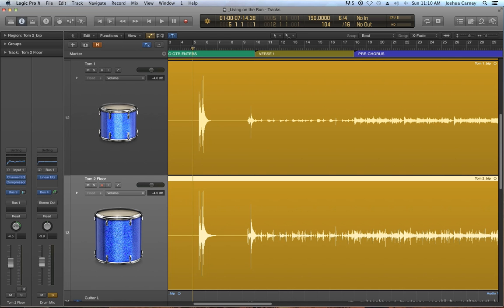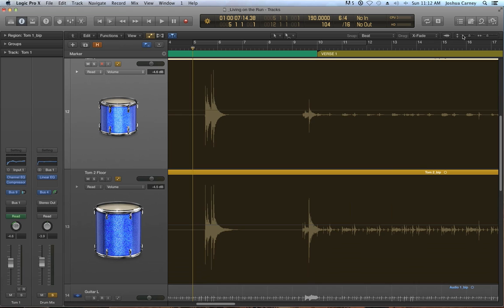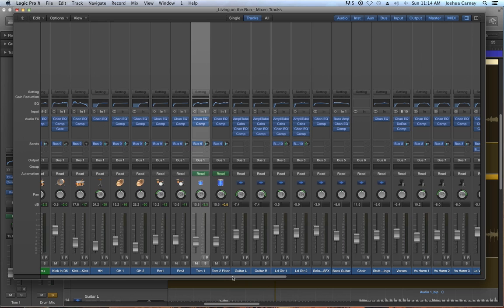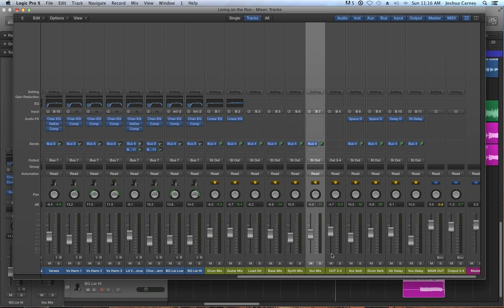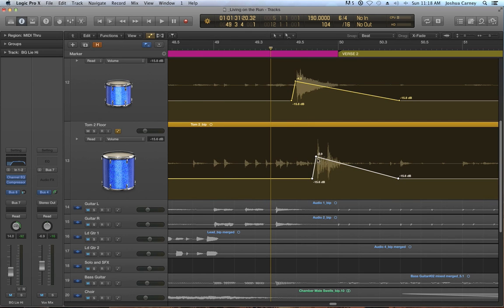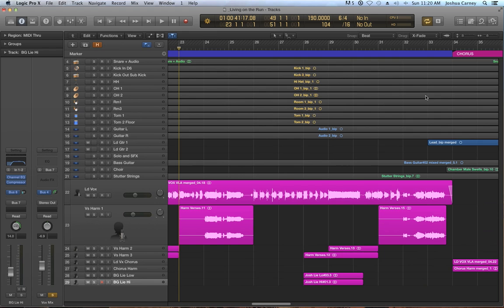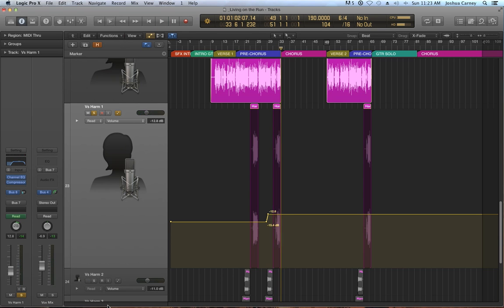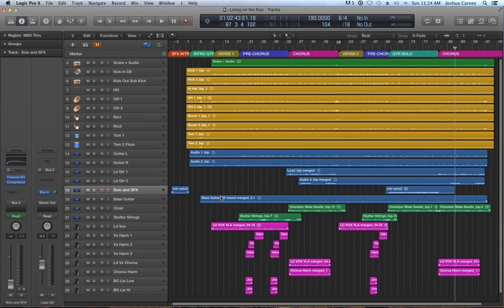Logic Pro X - #74 - Mixing (part16): Offline Automation, Volume Automation